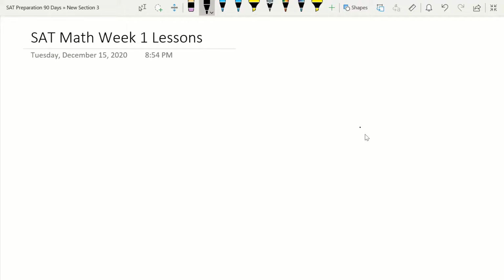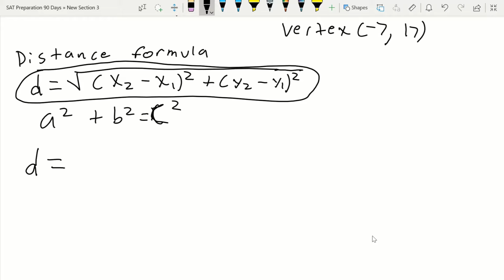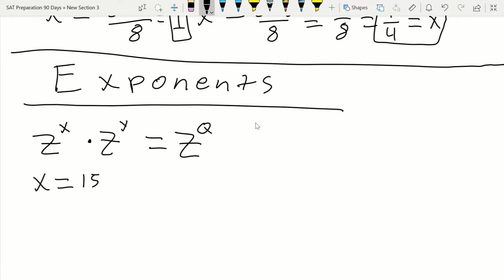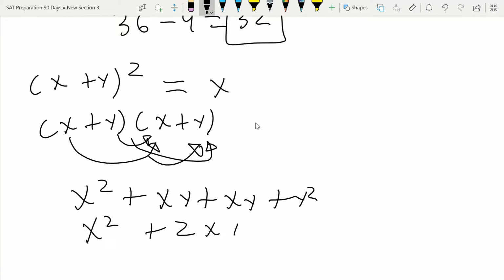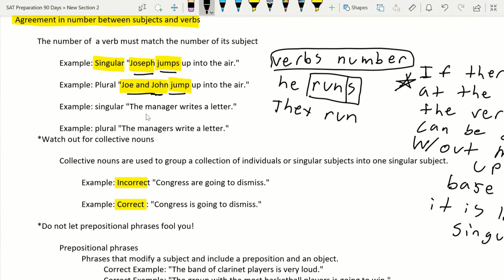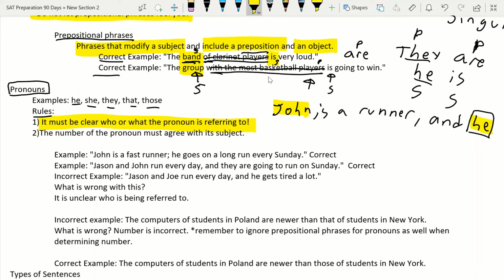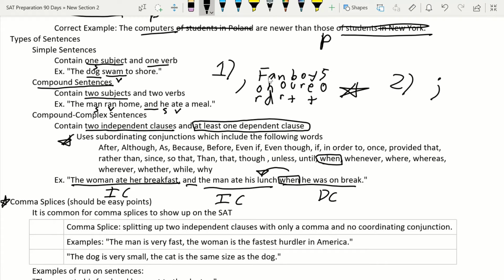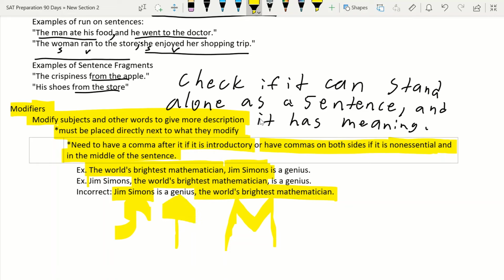Day 2 of 90 Days of Free SAT Prep Lessons! By a 1590 SAT Scorer! Math Equations and Grammar Rules!!!